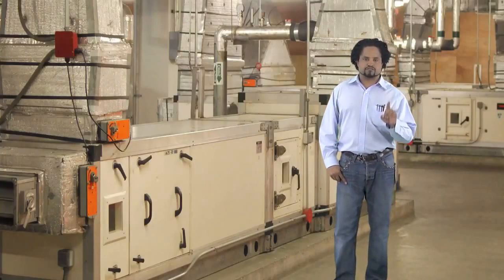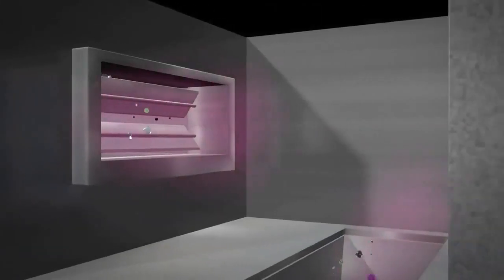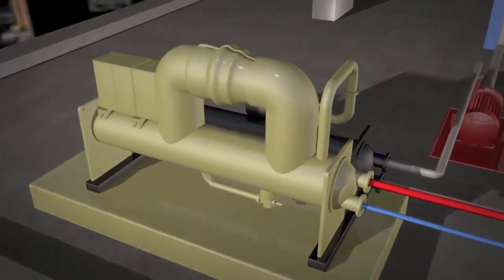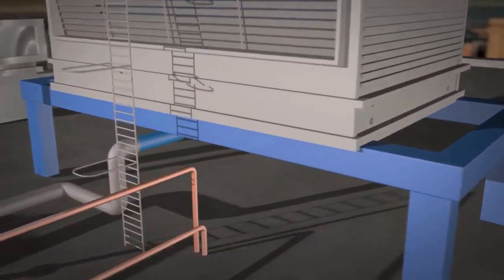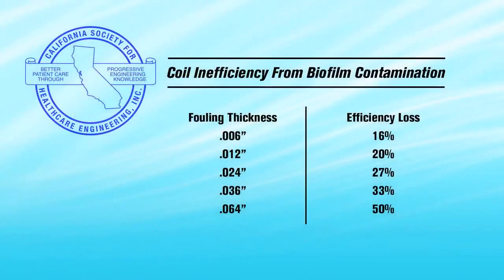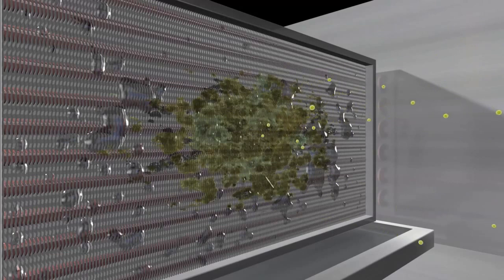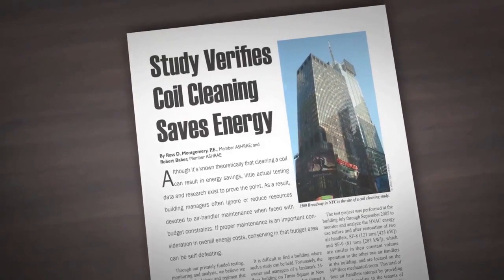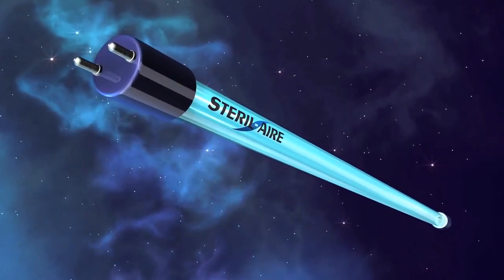Steril-Aire® UVC for HVAC (Eng short)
Steril Aire UVC for HVAC
UVC World Leader for Indoor Air Quality System, Automatic AC Coil Cleaning and AC Energy Savings